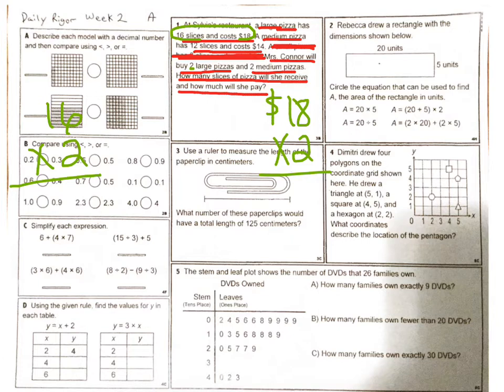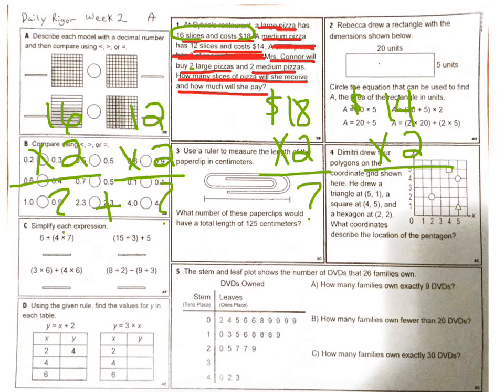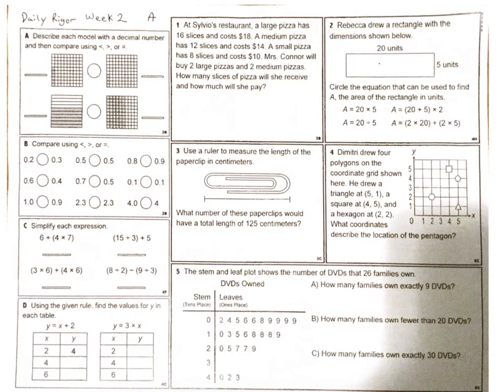Daily Rigor week 2A